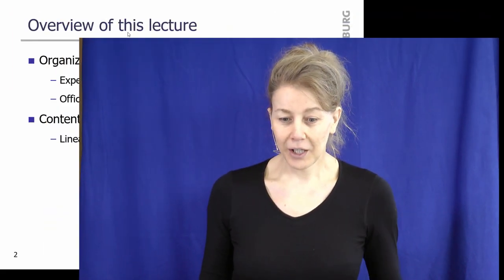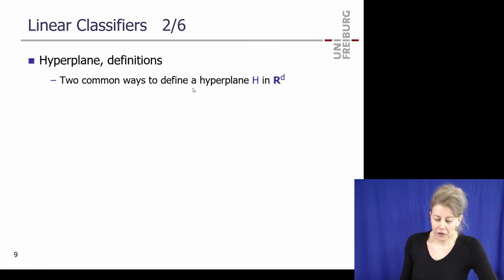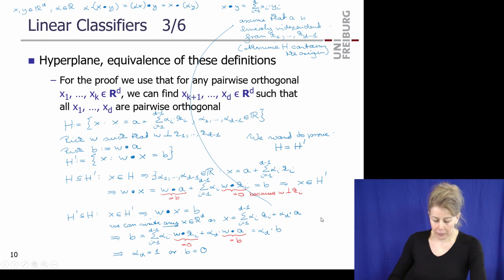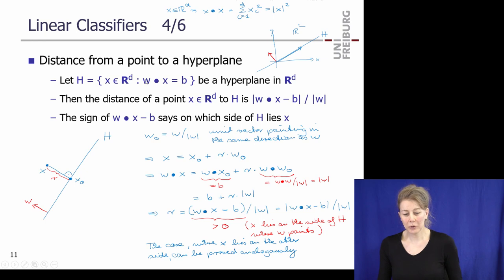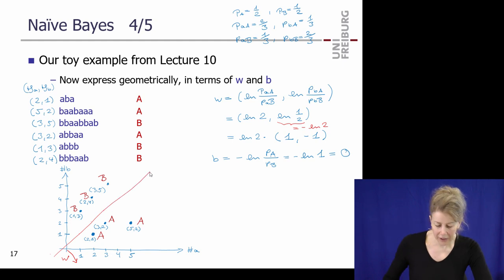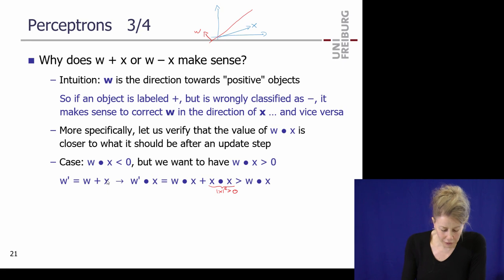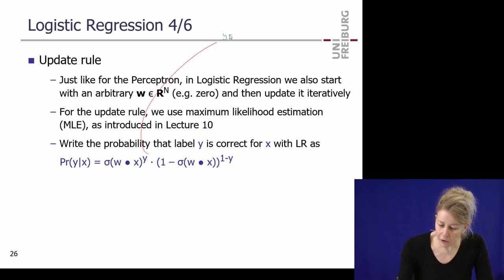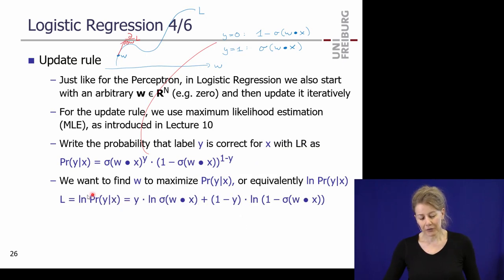Information Retrieval WS 22/23, Lecture 11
This is Lecture 11 of the course Information Retrieval, held by Prof. Dr. Hannah Bast at the University of Freiburg on 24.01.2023. All materials for the course can be found

Time stamps:
0:00 Introduction & Overview of the lecture
1:35 Experiences with ES10
14:40 Official course evaluation
17:26 Linear classifiers
20:03 Hyperplane definitions
42:38 Distance from a hyperplane
58:19 Generalizaton to more than two classes
1:00:26 When data is not linearly separable
1:03:51 Naive Bayes
1:29:56 Perceptrons
1:40:52 Logistic Regression
1:50:46 Terminology
1:53:09 Probabilistic model
1:57:08 Update rule
2:01:55 Calculating the gradient
2:12:32 Update rule and batching